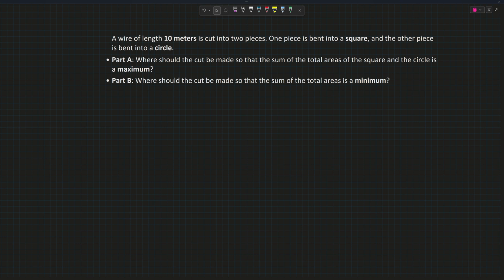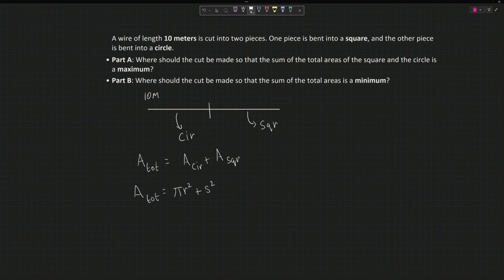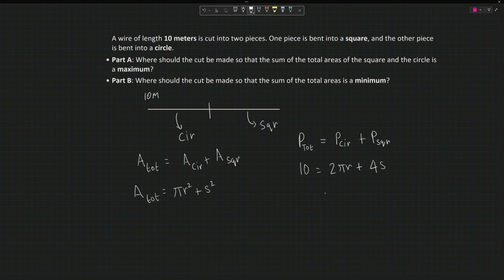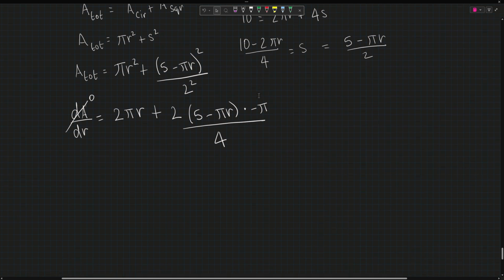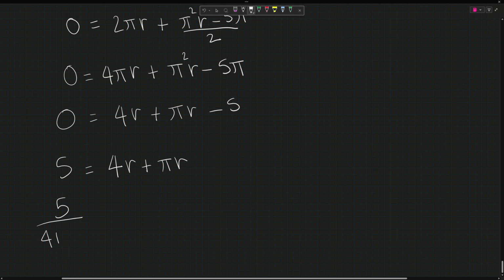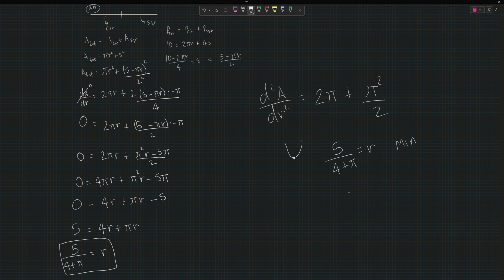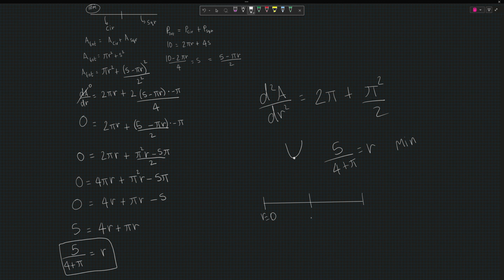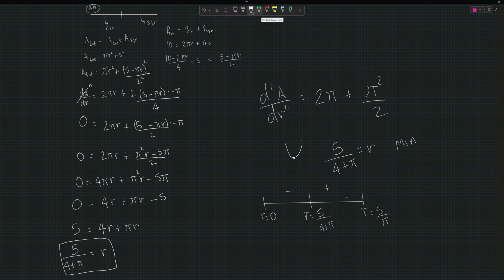Optimization The Wire Square and Circle Problem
How to do the classic wire problem: 2 sections need to be divided to square and circle.